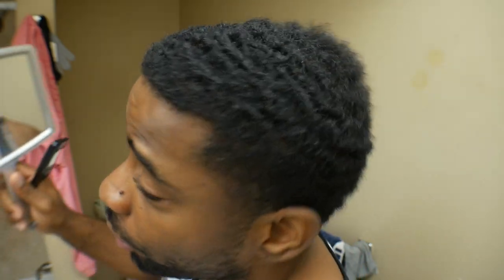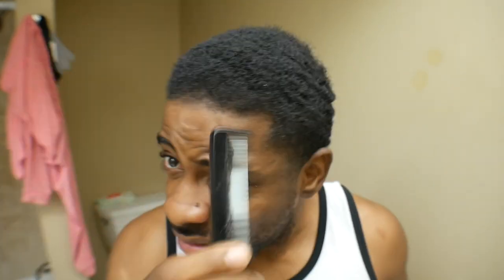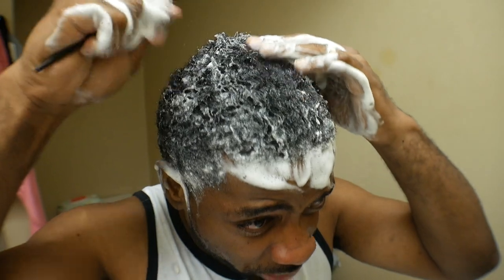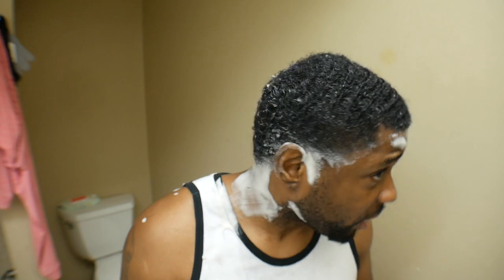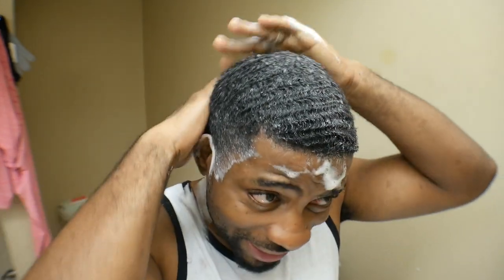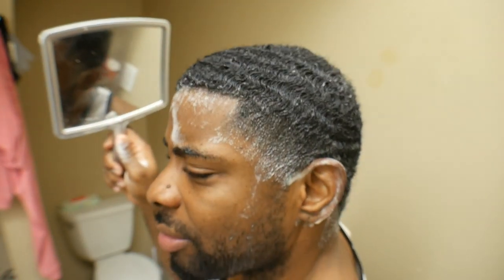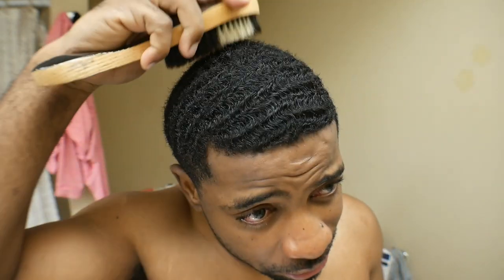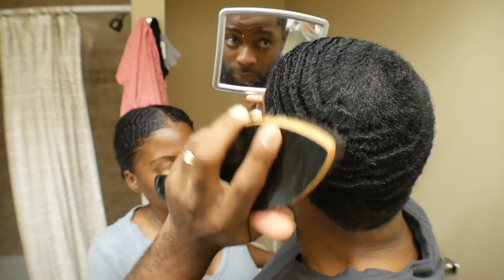I Stopped Washing My Hair And Wearing My Durag For 5 weeks To See What would happen | 360 waves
i haven't done a hair video in such a long time so i decided to do a challenge.
i stopped washing my hair and wearing my durag for 5 weeks to see what would happen to my waves.

CLICK LINKS TO BUY THESE ITEMS
Torino Pro Brush
The Camera I Use
The Computer I Use